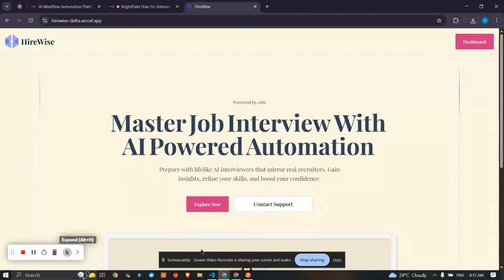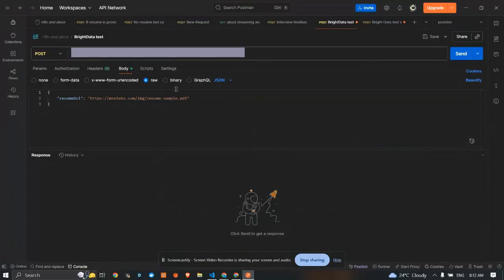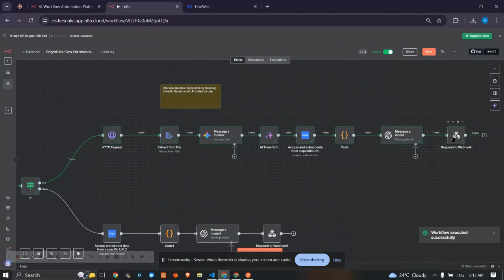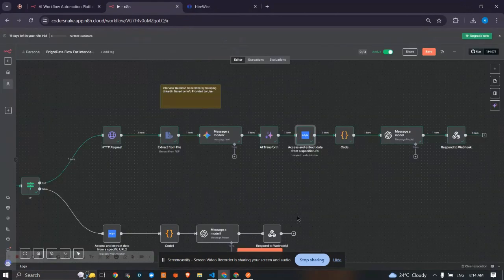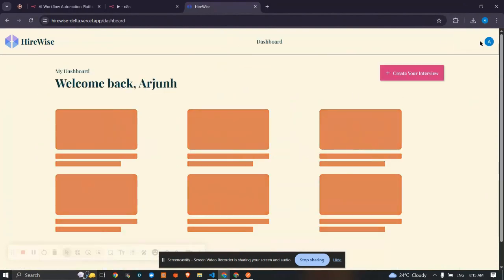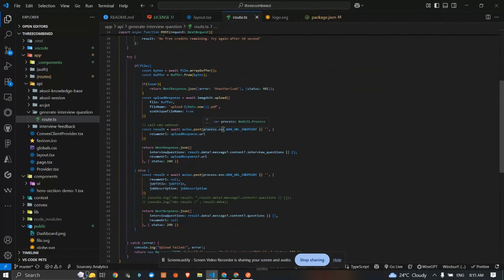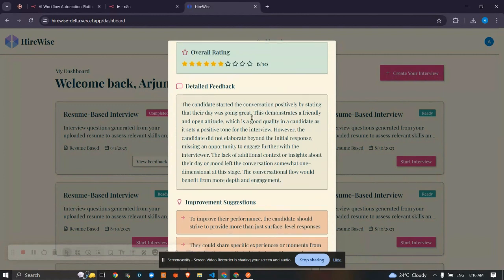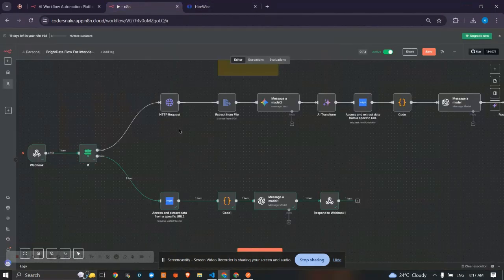HireWise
n8n + BrightData Automation